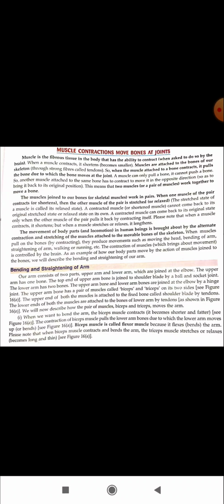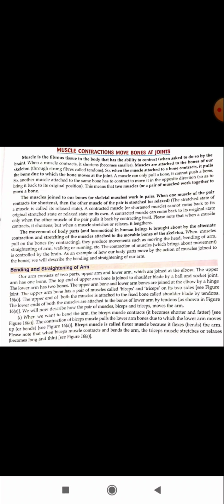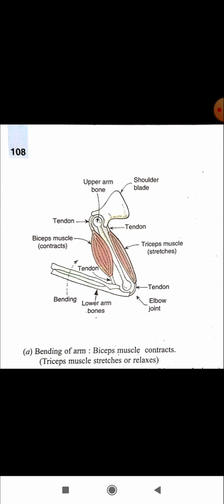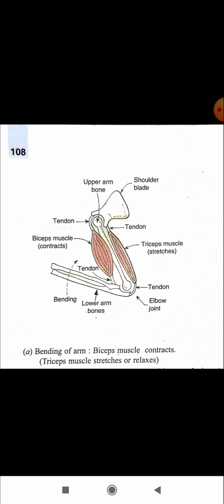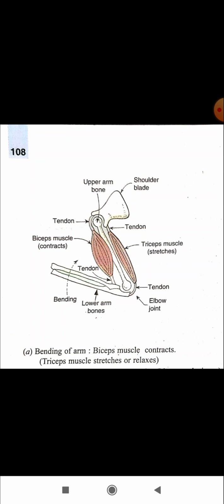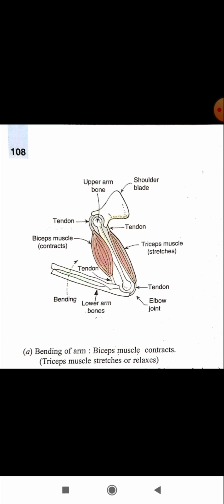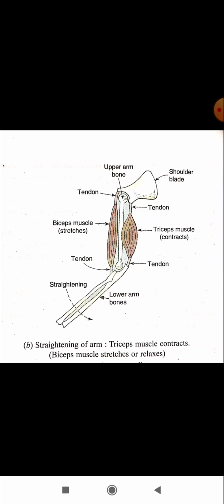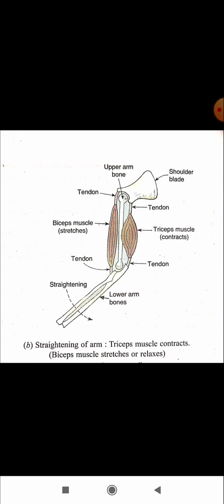10 December 2020